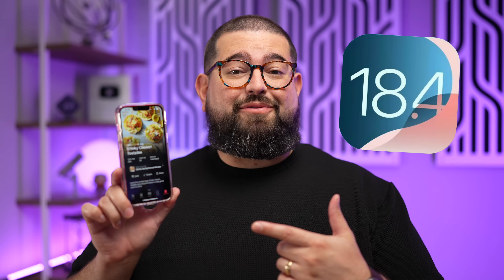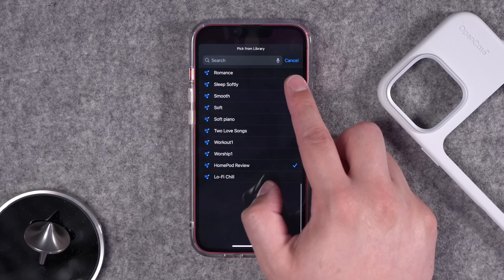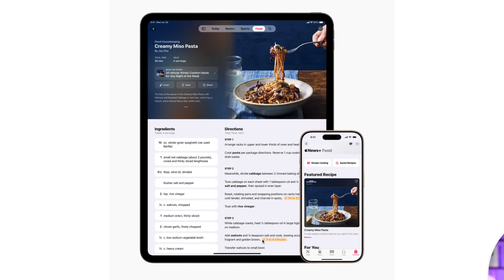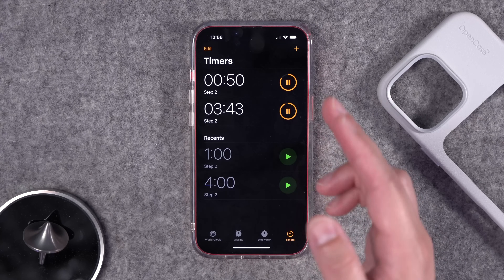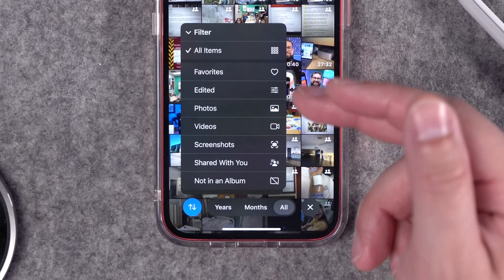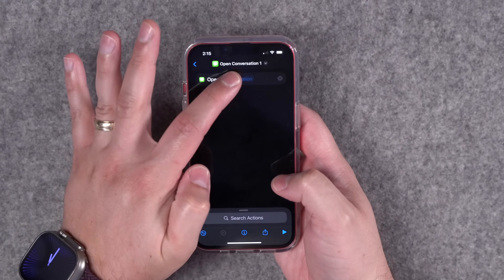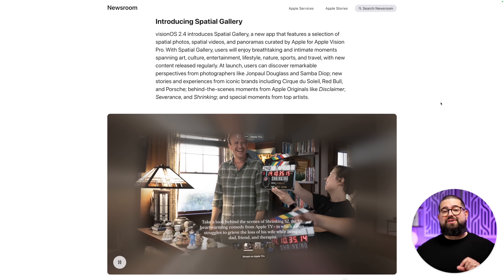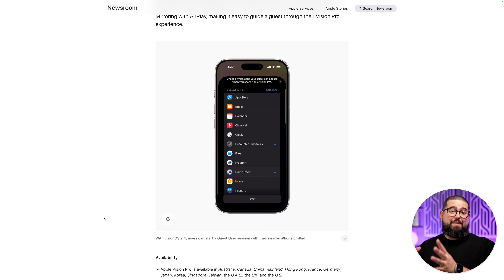Top 5 iOS 18.4 Beta Features - Ambient Music, Recipes, and Shortcuts Actions!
First beta of iOS 18.4 is here and it brings some exciting new features including ambient music controls, Apple News recipes, and a lot more. Plus, we dive into a feature that might hint at Apple’s upcoming smart home device.

📰 Articles Mentioned

⭐️ Join the Shortcuts and tech community!

Chapters ➡

00:00 Introduction
00:19 Ambient Sounds in Control Center
01:14 News+ Food
03:22 What Recipes Feature Means
03:58 New Photo Filters
04:29 Mac Proximity Setup
04:58 New Shortcuts Actions!
06:04 visionOS 2.4 BIg Updates